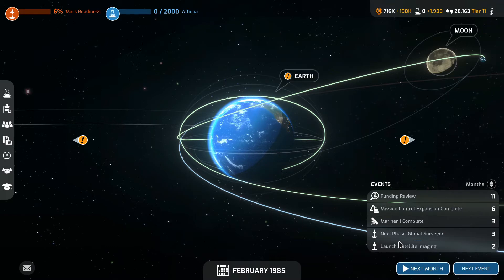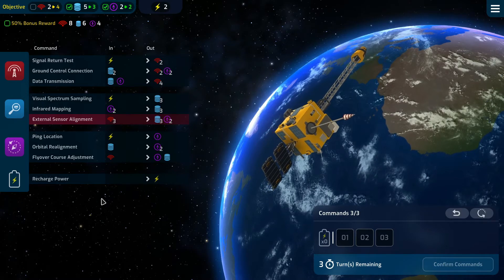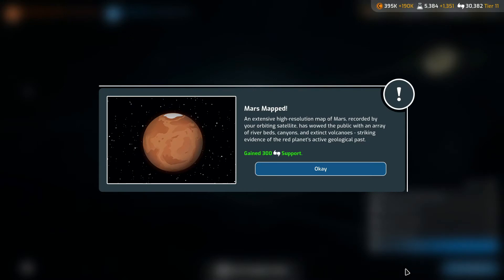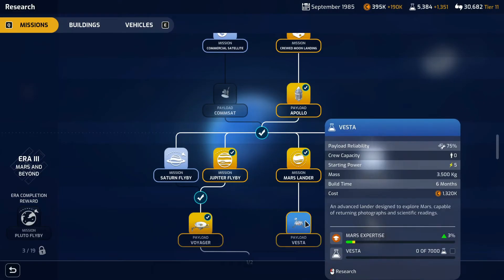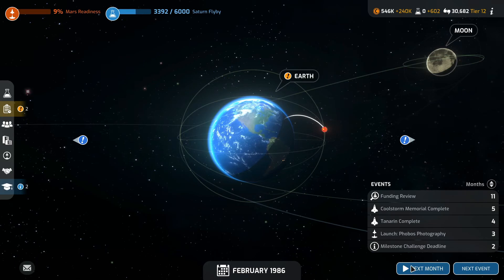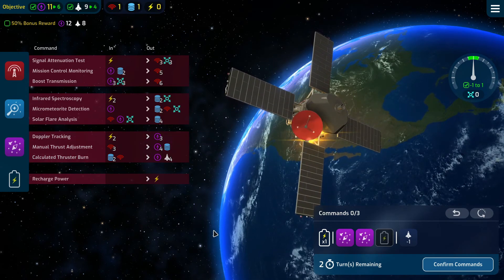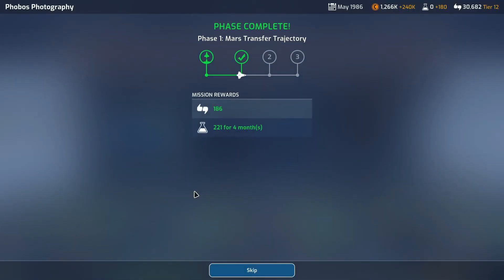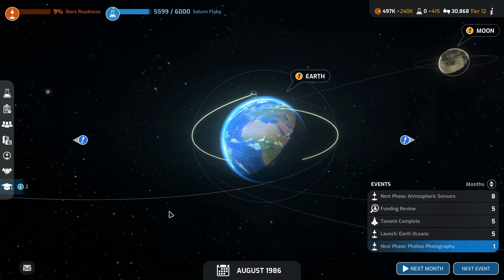Mars Horizon - Part 16 - New Tanarin Rocket Gets a Workout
Welcome to my series for Mars Horizon! This is a game I bought on a whim when I saw it because it looked interesting, so hopefully it is!

As far as I can tell, it is a game where you are competing against other space agencies in the space race to, presumably, ultimately land a person on Mars. Maybe more! I don't even know what all one can do in this game yet!

In any case, I hope you enjoy!